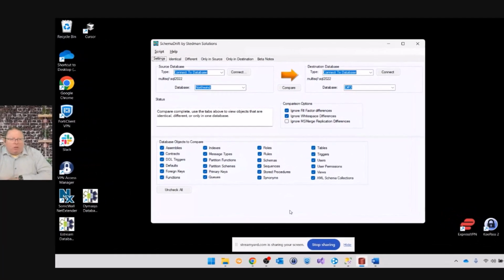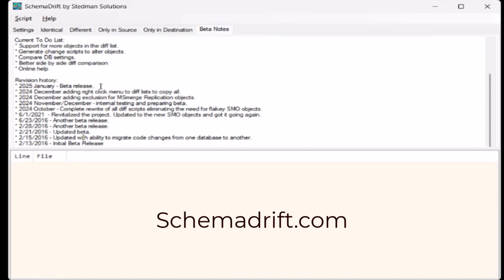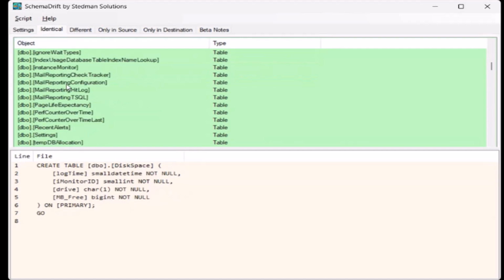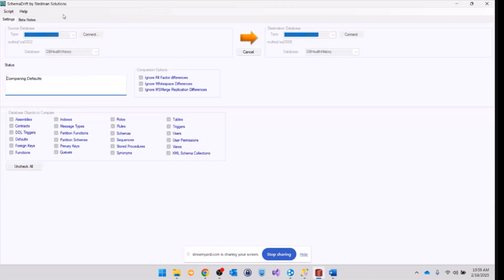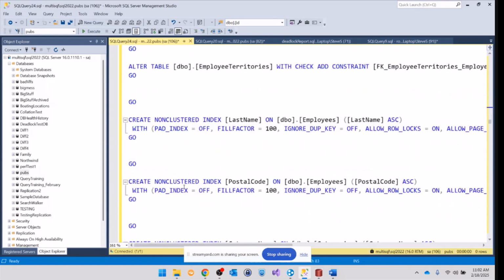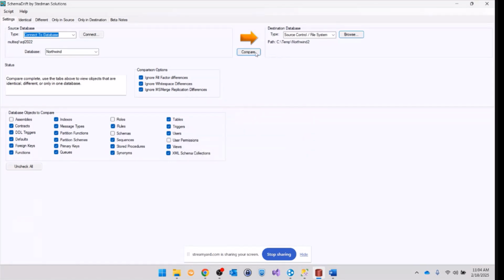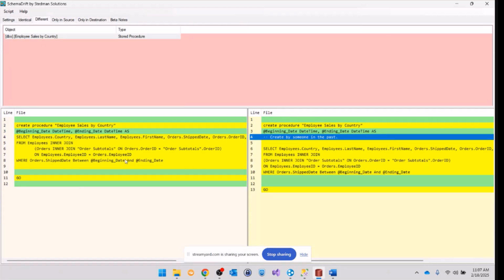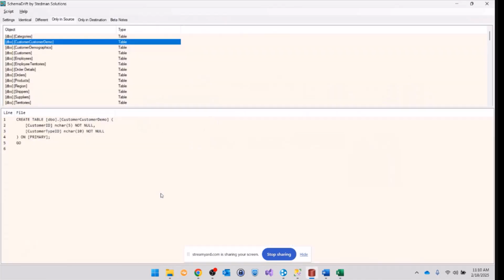Stedman SQL Podcast Sn 2 Ep 7 Comparing Database Schema with Schema Drift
This week, Steve Stedman introduces the latest release of Database Health Monitor, featuring significant updates to the Schema Drift tool. Originally developed in 2015, Schema Drift allows users to compare schema objects across databases, including tables, triggers, and stored procedures. After facing challenges with SQL Server Management Objects (SMO), the tool was completely rewritten in 2024 to eliminate SMO dependency, resulting in improved stability and faster performance. Stedman demonstrates its powerful functionality, showcasing how it detects database differences, facilitates object migration, and exports comparison results to Excel—ideal for client presentations. Schema Drift is available for free within Database Health Monitor or as a standalone tool at Schemadrift.com . This step by step instructional podcast, is an episode you won't want to miss.

00:00 Intro
01:06 What is Schema Drift
1:35 History of Schema Drift
04:18 How to use Schema Drift
05:00 Diffs in database
07:52  Diffs in file system
16:50 Copying to Exel
19:00 Conclusion